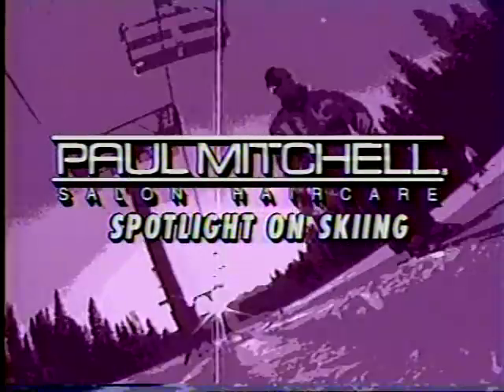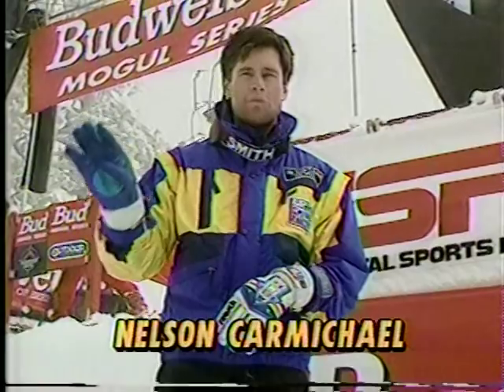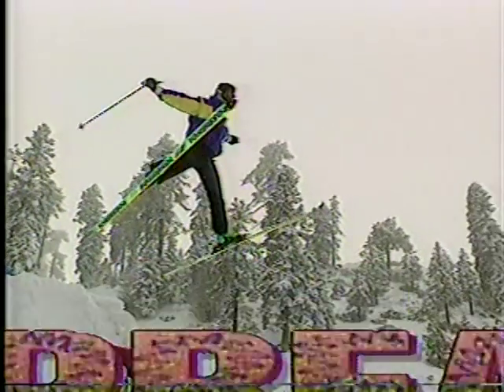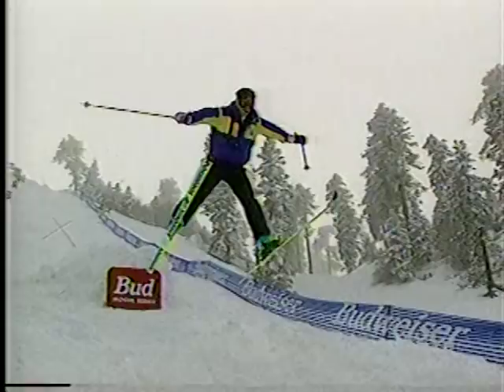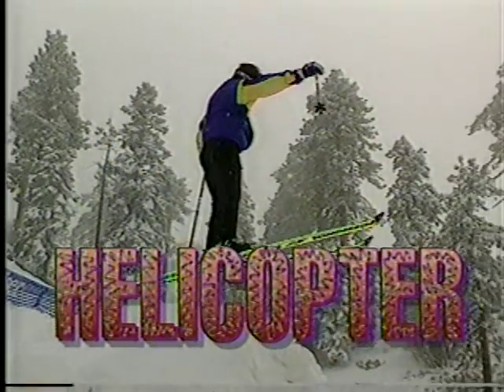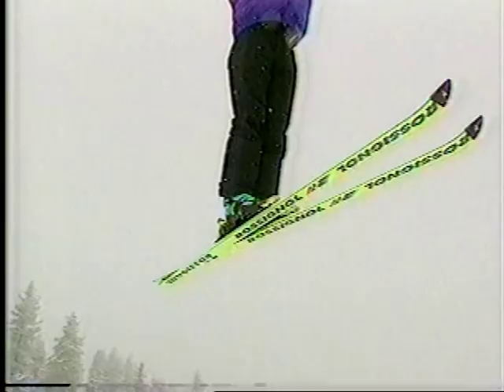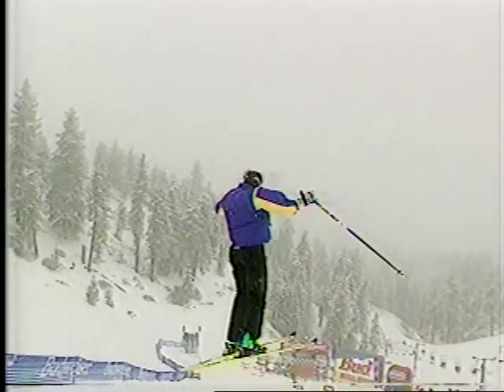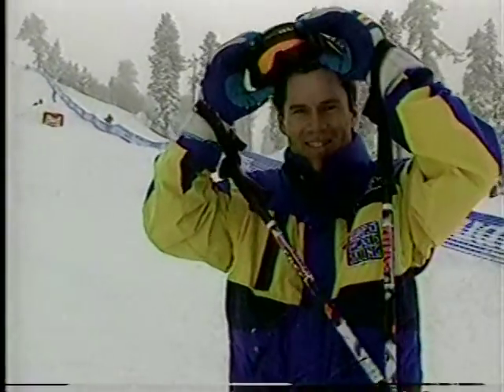Nelson Carmichael explains old-school mogul skiing jumps - 1994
Nelson Carmichael explains how to do a spread, a twister, a daffy, and a 360.  Then he demonstrates how to combine them all into one.

In the final seconds, former Killington skier and Squaw Valley local, Tom Brand, rips a decent double-daffy.